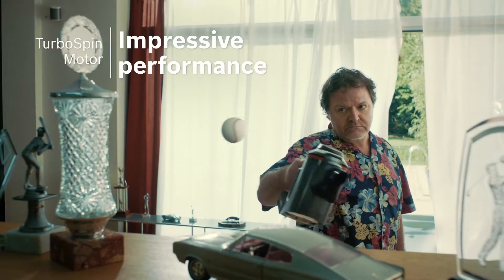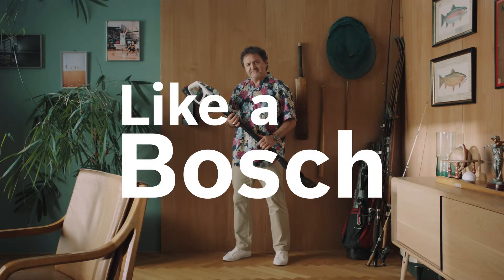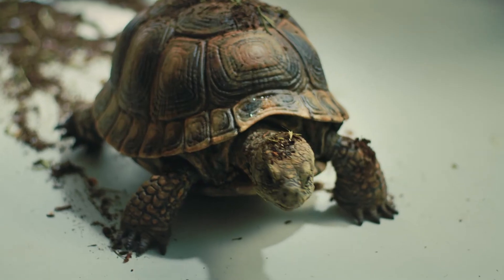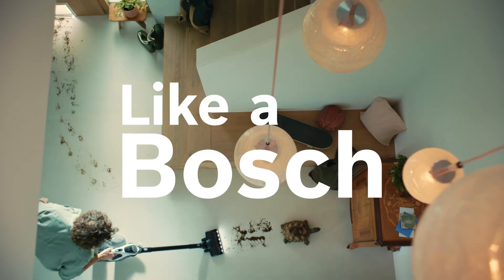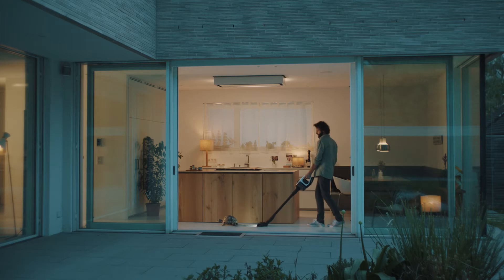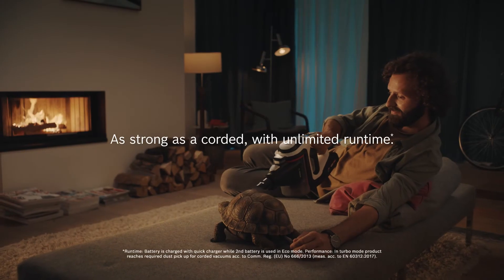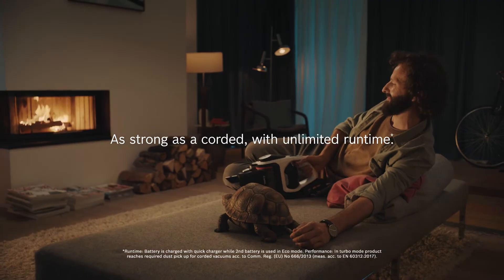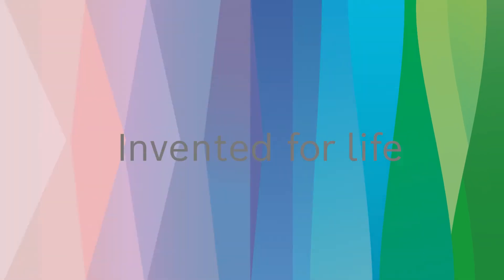Bosch BC8224WA steelstofzuiger / aspirateur balai - Productvideo Vandenborre.be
"(NL): Productvideo Bosch BC8224WA steelstofzuiger - te verkrijgen bij Vandenborre.be
(FR): Vidéo produit Bosch BC8224WA - aspirateur balai - disponible sur Vandenborre.be